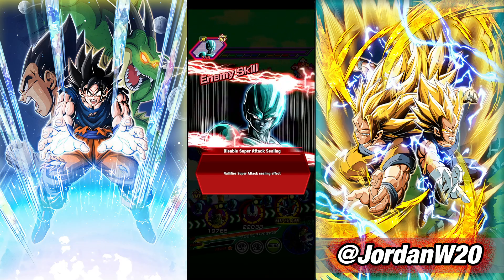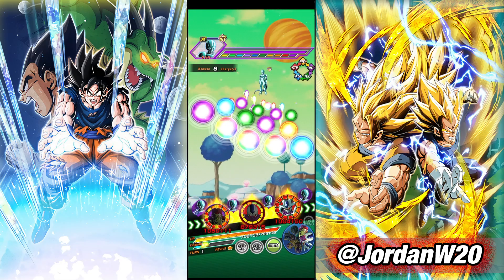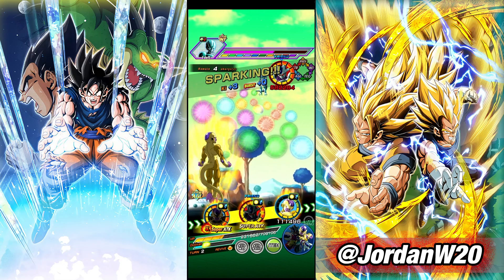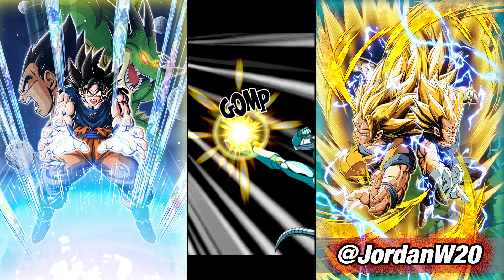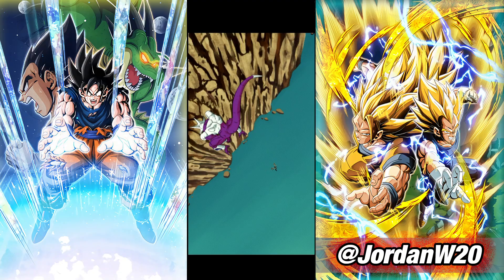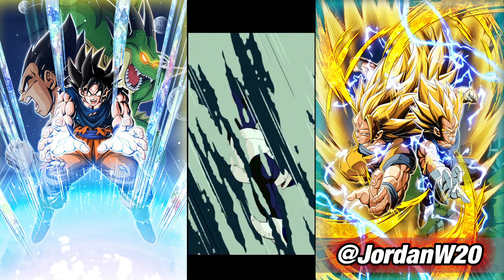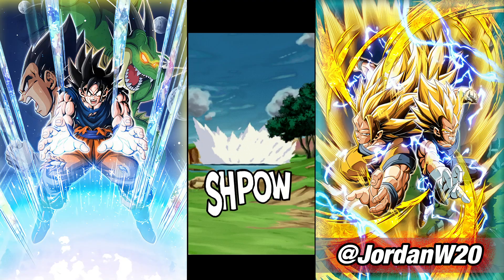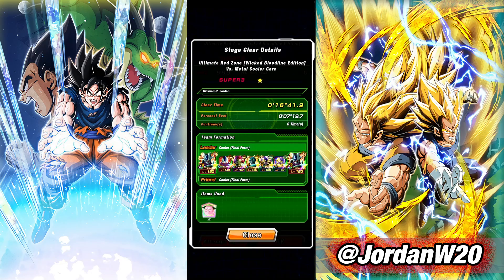EZA LR FULL POWER BOUJACK VS. THE ULTIMATE RED ZONE: METAL COOLER CORE!!! (DBZ: Dokkan Battle)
Are you excited for LR Boujack?
What Teams are you using him on?